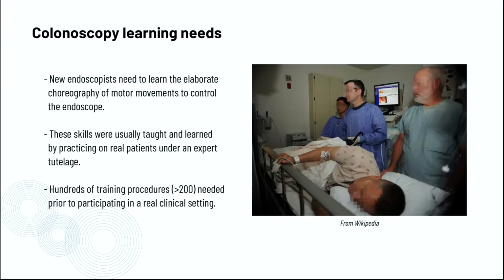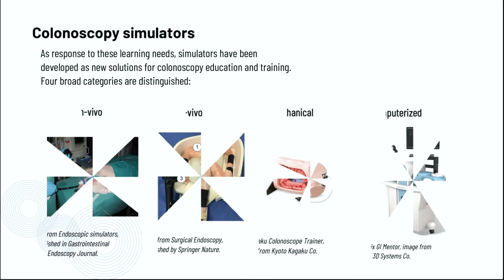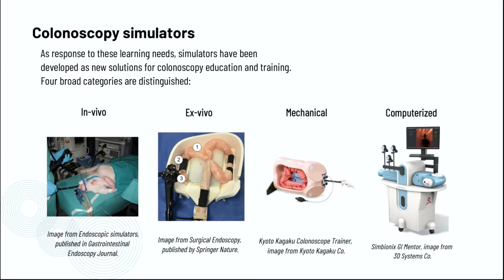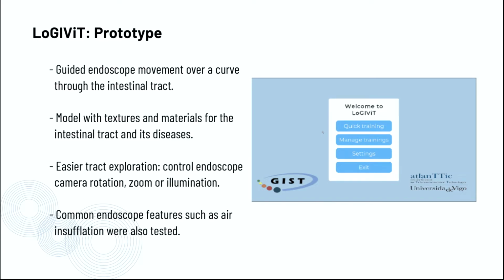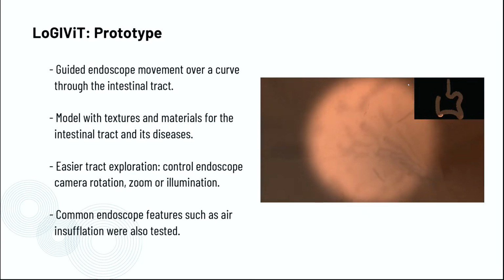iLRN2022: Towards a Virtual Training Environment for Lower Gastrointestinal Endoscopy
Towards a Virtual Training Environment for Lower Gastrointestinal Endoscopy
Academic Stream, Late Round – Core Track 7: Medical & Healthcare Education (MHE)